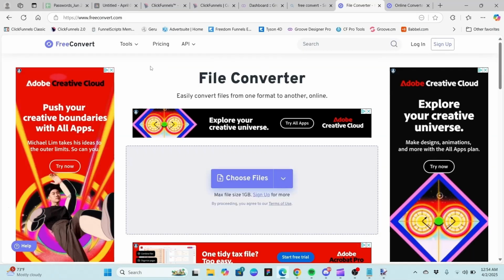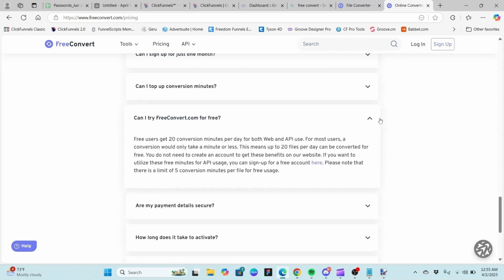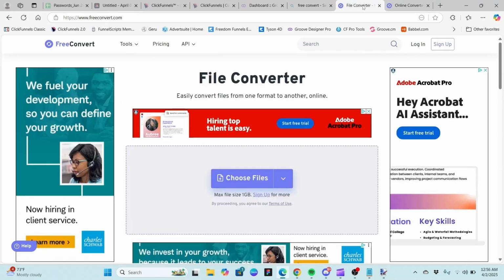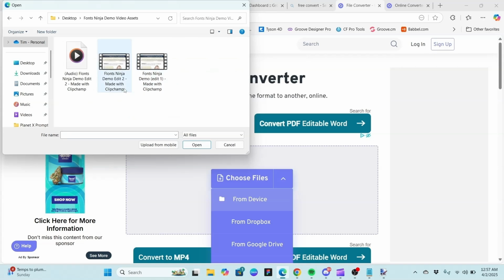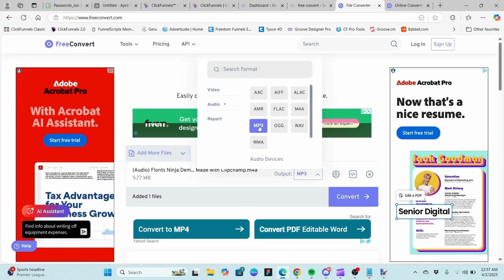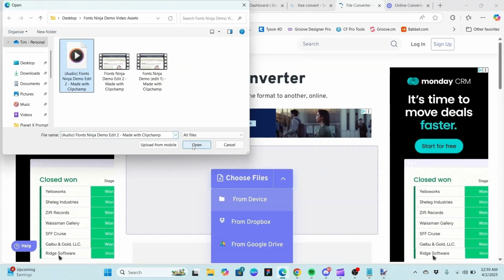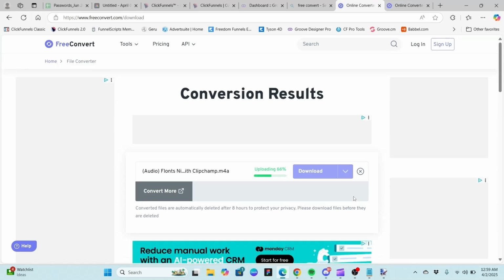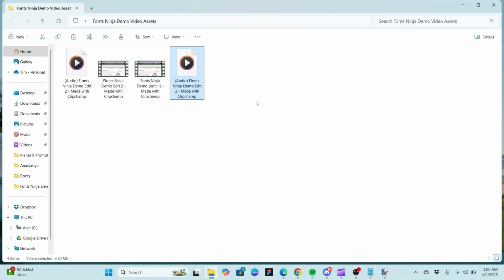Free Convert Full Review And Demo - Convert File Formats For Free!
Need to convert an audio or video file but don’t want to download software or sign up for an account? In this video, I’ll show you how to use Free Convert to quickly and easily change the format of your files—for FREE! With Free Convert...

- Supports multiple file formats
- Fast & user-friendly

Whether you’re a content creator, marketer, or just need a quick file conversion, Free Convert will quickly and easily convert your file format.

Need help getting your online business going. Take the One Funnel Away Challenge and get launch your product or idea